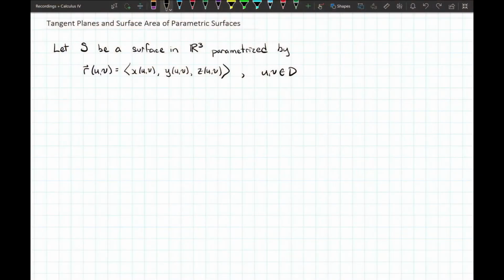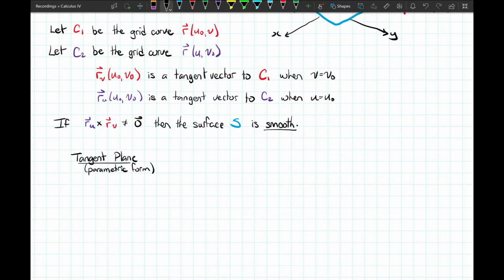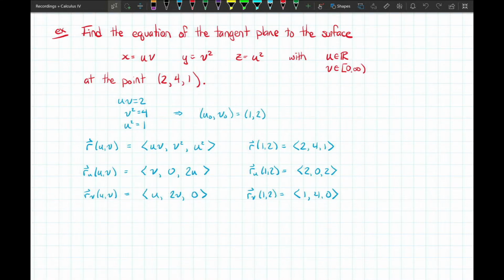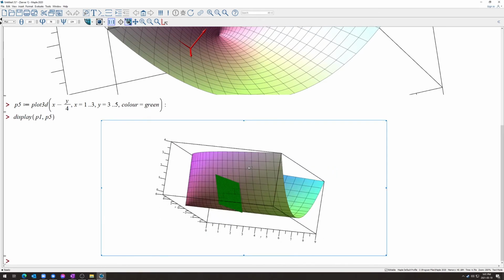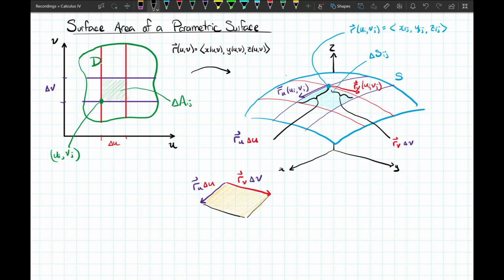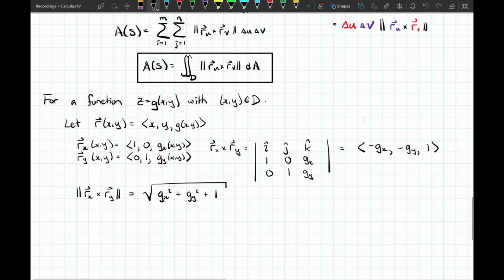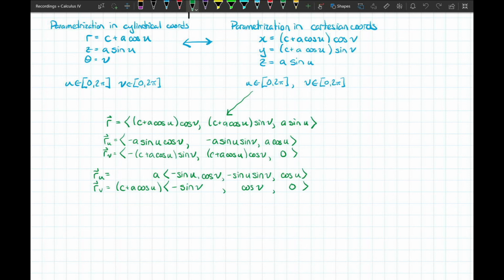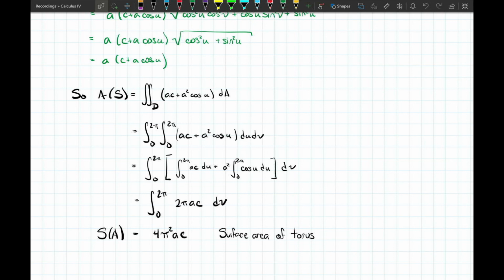Tangent Planes and Surface Area of Parametric Surfaces